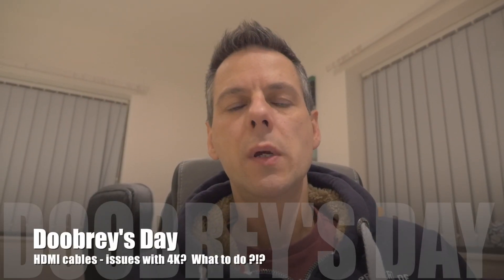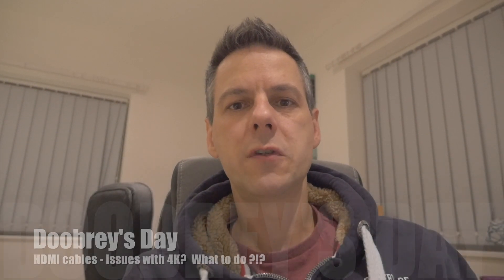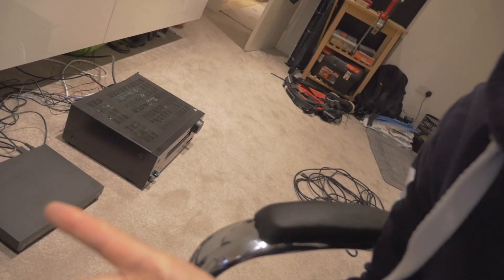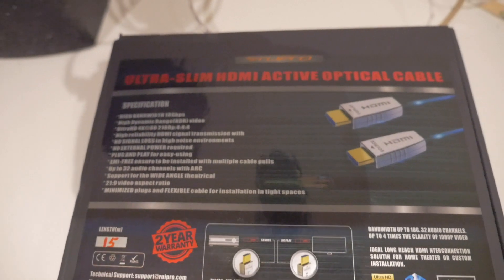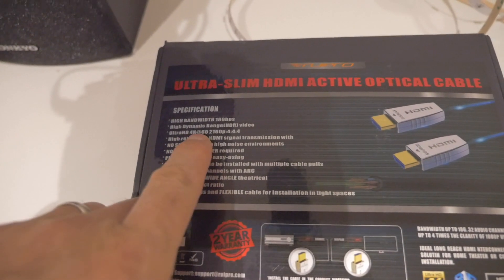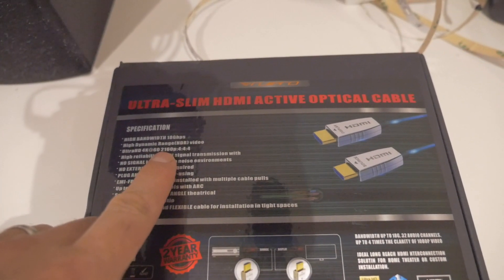Do the type of HDMI Cables affect 4k? Beginners guide to the right cable for the right job!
4K you say?  Do the HDMI Cables affect it you ask?

This mini video will show you the truth about HDMI cables and the implication of connecting these up to your 4K projector (or television).

Having problems with getting 4K on the Xbox one X or Xbox S, then this video may just be for you!

Doobs